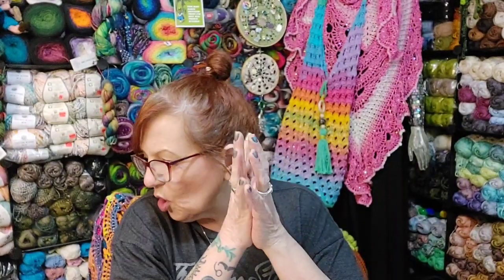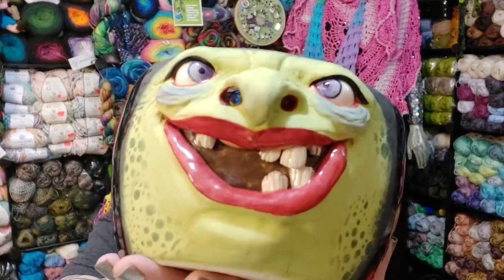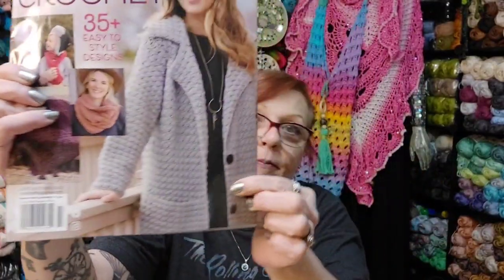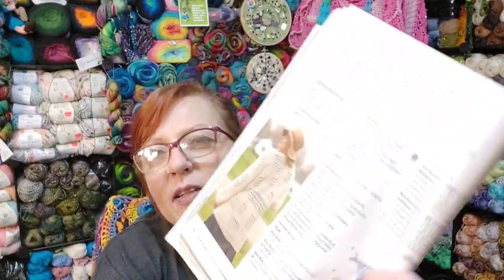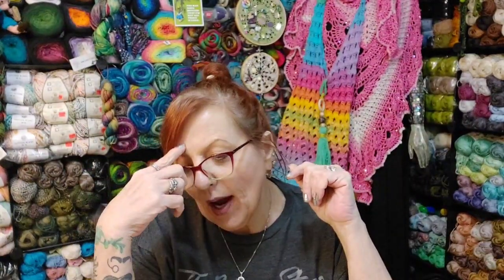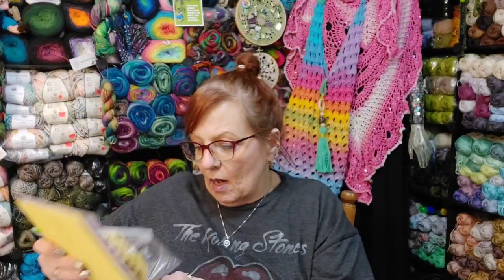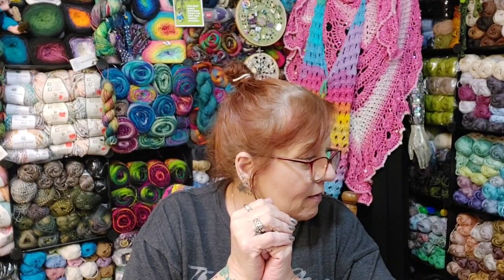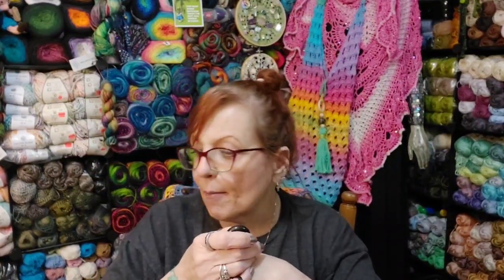Many Colors of Love Blanket, Witch Bowl, Lost Souls Shawl and other stuff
Giving the THUMBS UP some love.
Sharing me out to your friends.  That would be awesome ❤️.

Something Lucky 13- Witch bowl
Artitst-Lucky Stradley
Lucky Stradley or
 Something Lucky

Many Colors of Love Blanket

Everything was bought by myself and Mark.

RULES-
Must PAY all duties, taxes & fees once it leaves my hands.
Must use the KEYWORD in the comments.

FACEBOOK- Dee's Creative Hands Crochet ECT.

Amazon wishlist-

Sent from Yahoo Mail on Android